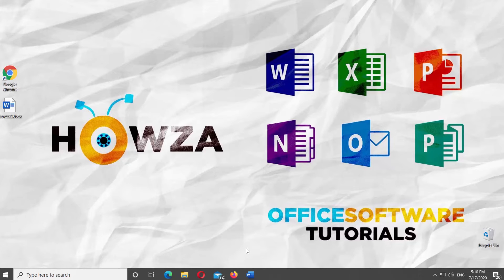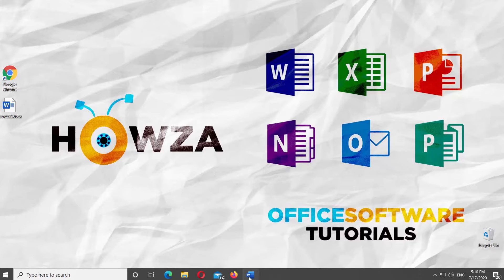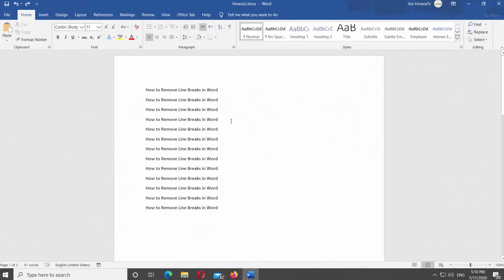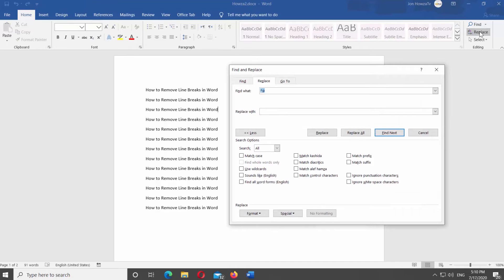How to Remove Line Breaks in Word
In today's lesson, we will teach you how to remove line break in Word.
Open Word.
Go to Home page. Click on Replace at the top right side of the panel. Go to Replace tab. Type ^p in the Find what field. Add space in the Replace with block. Click on Replace All.